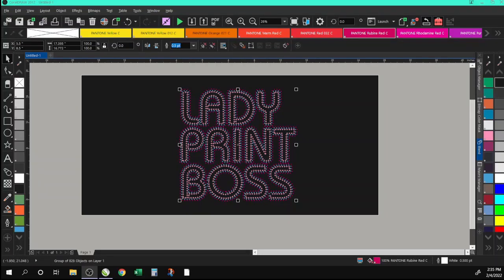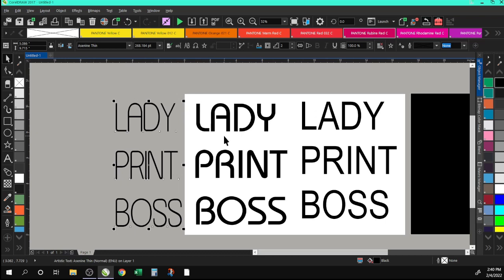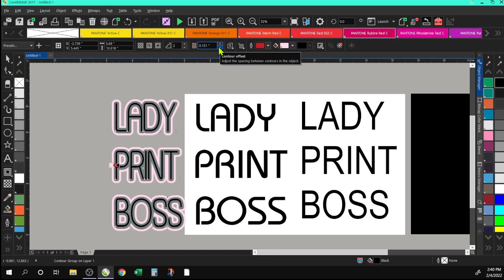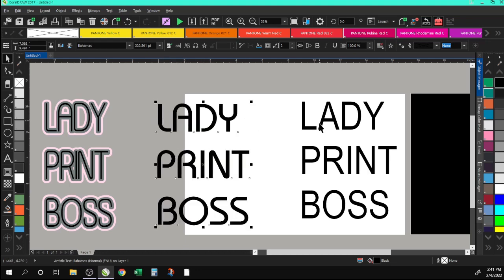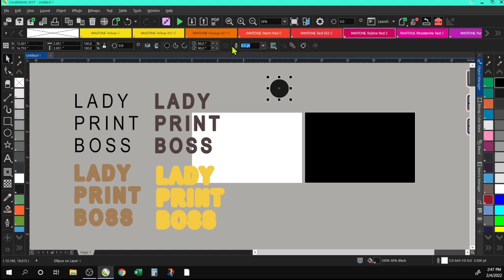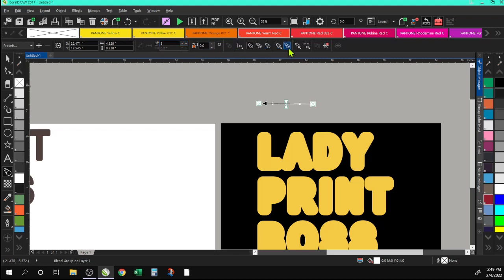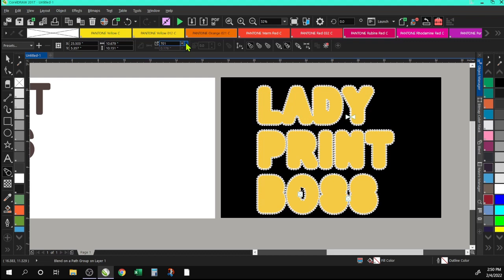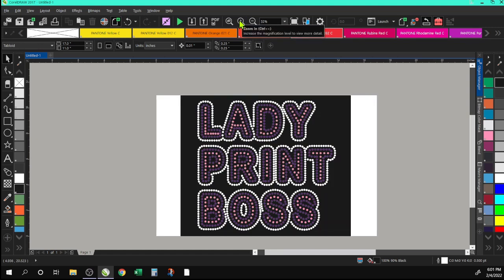Create A Rhinestone Template In Coreldraw - Multilayered Fonts